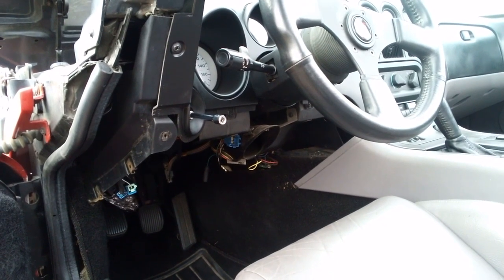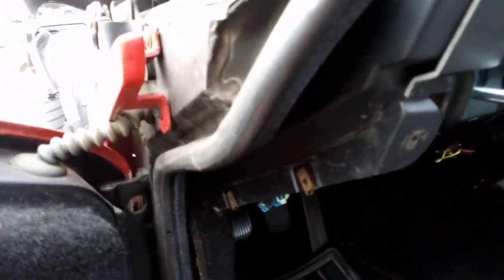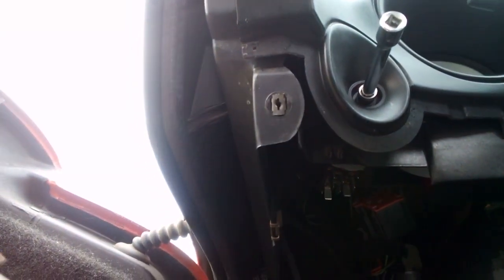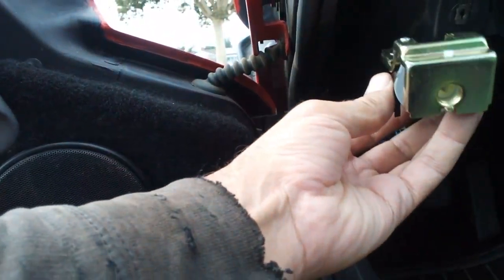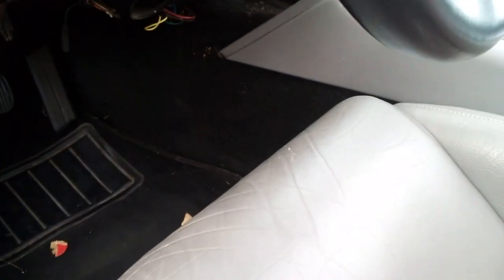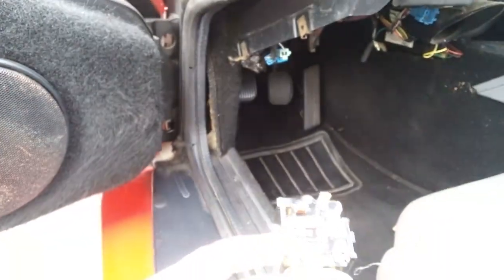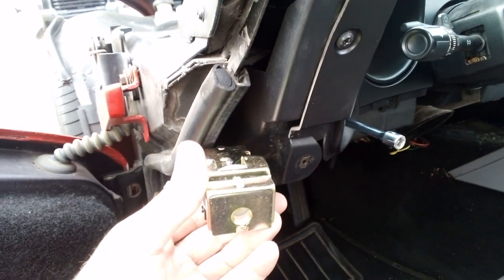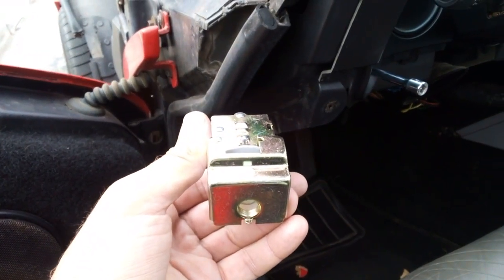1993 Dodge Viper headlamp switch replacement